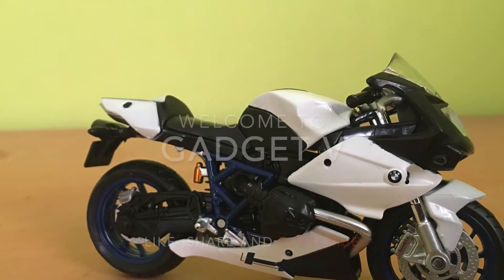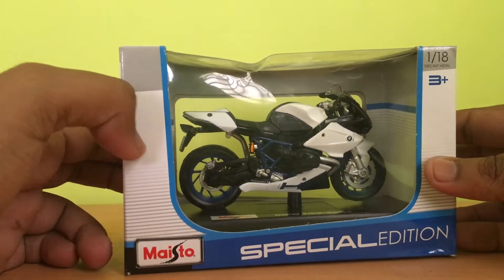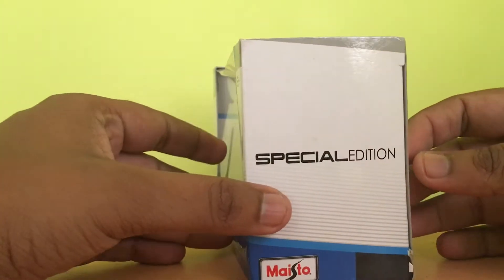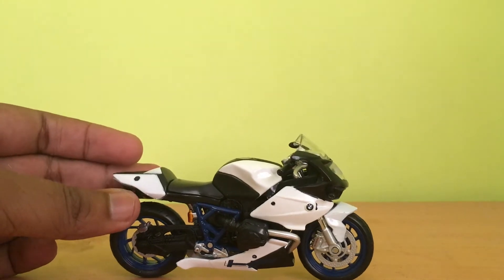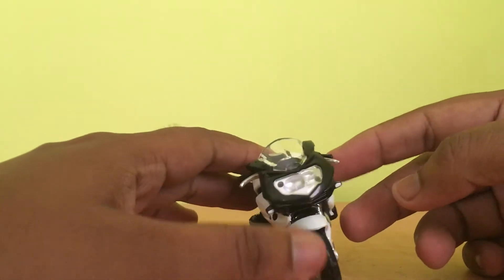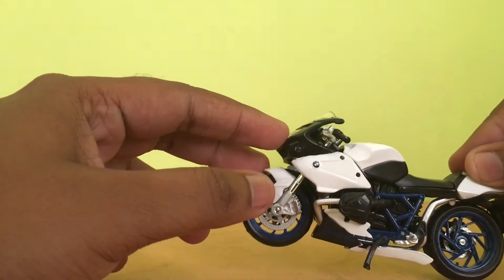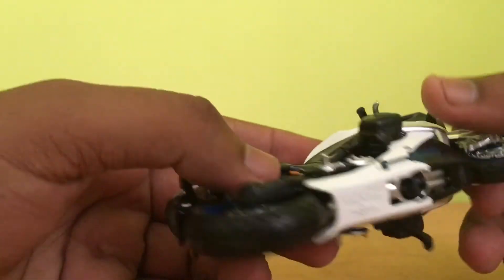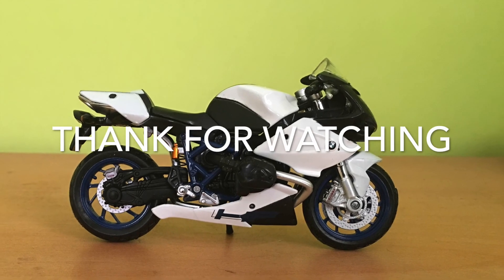BMW HP2 sport -Maisto Bike -unboxing Diecast scale 1:18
BMW HP2 sport -Maisto Bike -Diecast scale model 1:18

The BMW HP2 Sport is a boxer-engined sports motorcycle produced by BMW Motorrad from 2008 to 2012. It is the successor to the BMW R1200S.

The engine is a 1,170 cc flat-twin "oilhead" with air-cooled cylinders and oil-cooled heads. Derived from the pushrod-engined BMW R1200RS, the dohc eight-valve fuel-injected engine is tuned for a maximum output of 128 horsepower (95 kW) at 8,400rpm. The HP2's engine was the most powerful "oilhead" motor before BMW introduced liquid cooling for some of its flat twins in 2013.

At 178 kg (dry) and 128 hp, the HP2 Sport is even lighter and more powerful than the R1200S on which it is based. Its frame is tubular steel, like that of the R1200S, but the latter's tubular rear subframe is discarded in favour of a lightweight self-supporting carbon fibre semi-monococque seat unit.

The HP2 Sport is fitted as standard with a quick shifter, Ohlins suspension and many carbon fibre body parts. Front brake calipers are Brembo "race-spec" Monobloc, wheels are lightweight forged aluminium, and tyres are Metzeler race compound items.

BMW produced two other very different HP2 machines, the HP2 Megamoto of 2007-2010, and the HP2 off-road machine of 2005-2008, neither of which were as well received as the HP2 Sport.